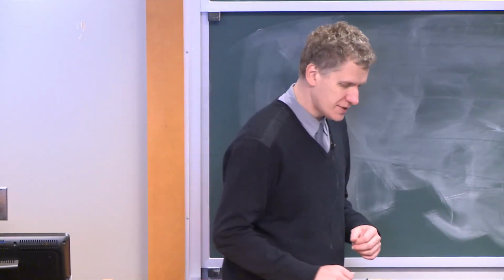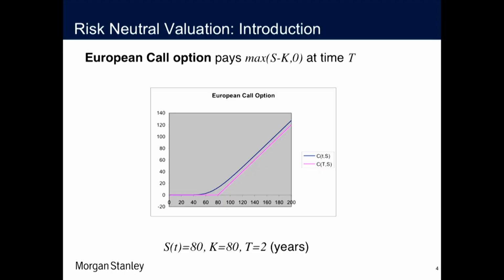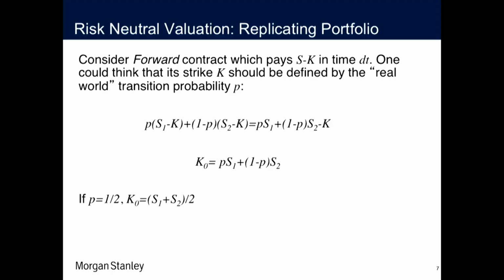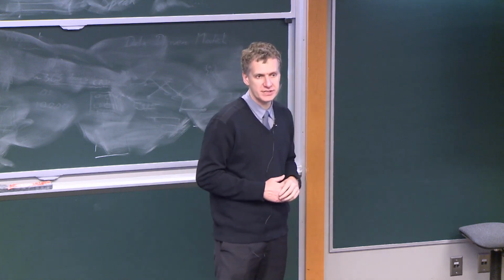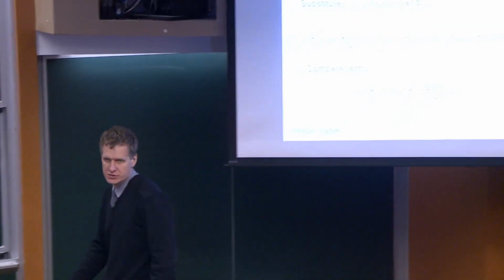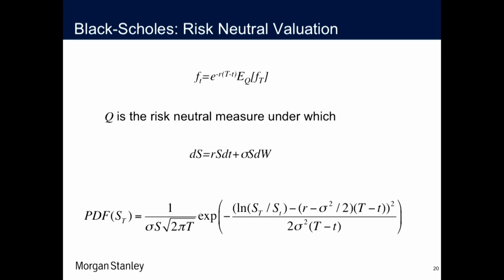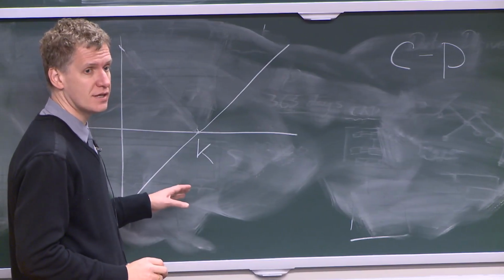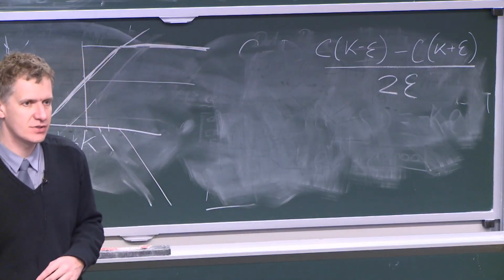19. Black Scholes Formula and Risk Neutral Valuation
MIT's Quant Course Decoded for Every Prediction Market Trader

Note: These articles are long and intentionally so. If you are looking for quick wins, this is not for you. But if you are serious, grab a pen and a notebook and take notes while you read and watching this video.

Every option traded on Earth is priced by one formula. It won its inventors the Nobel Prize, then blew up their own fund and nearly took the financial system down with it. You use it and have never seen where it comes from.

It is called Black-Scholes.

This is one hour at an MIT chalkboard where the whole thing gets built from nothing. No software, no animation, a Russian mathematician named Vasily Strela deriving it line by line in front of real students.

The idea underneath is stranger than the formula. To price an option you pretend nobody in the market cares about risk at all. That is obviously false, people care enormously. And yet if you price it that way, using no arbitrage, you get the exact right answer. Risk-neutral valuation.

The engine is an assumption that the market moves like a particle in water, pure random walk. Strela says it to the room plainly. The model is wrong. It is just a very useful wrong model.

That single wrong model now sits under trillions of dollars of contracts every day.

In 1998 the men who built it found the edge of that word wrong. Scholes and Merton, two names on the Nobel, ran a fund called Long-Term Capital Management. The math said certain losses were so rare they would never come. They came. The fund lost four billion in months and the Federal Reserve had to organize a rescue so it would not drag the banks down with it.

The formula killed the people who invented it, and everyone kept using it anyway.

Your gut reads a pricing formula as a fact, like gravity. Wrong. It is a wrong model everyone agreed to trust, and the whole skill is knowing exactly where it stops being useful.